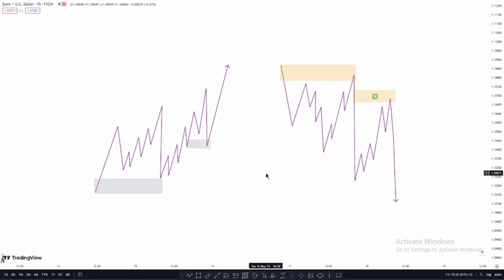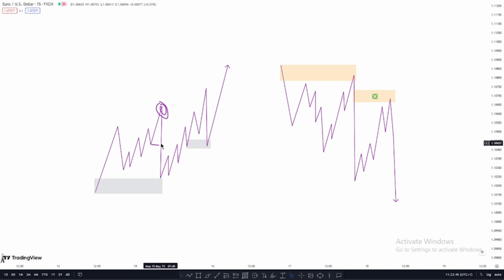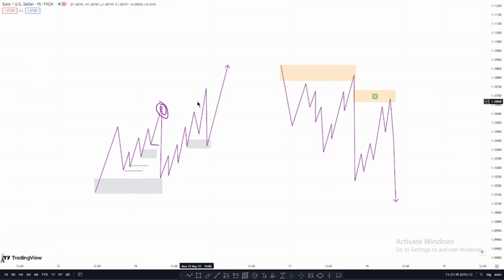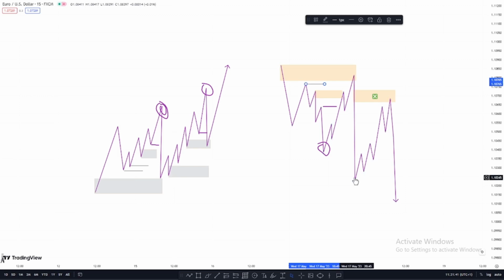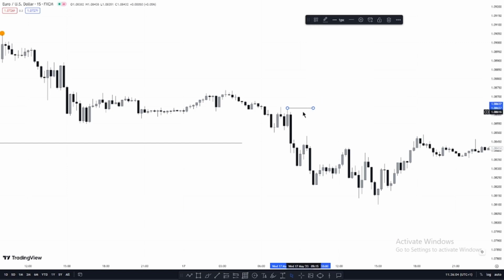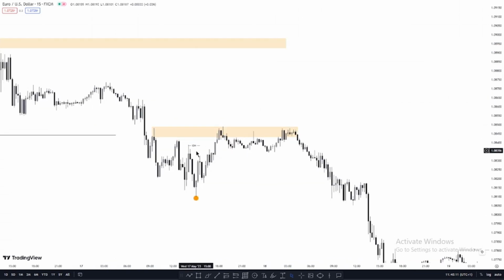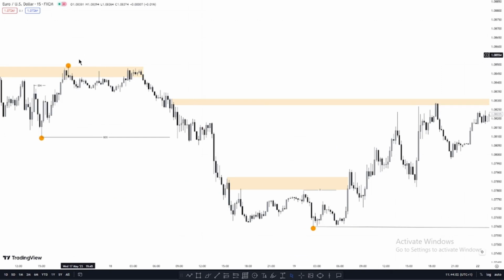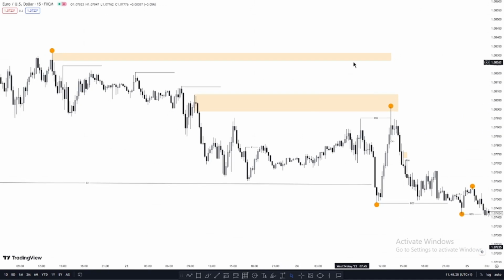TRUE SMC INDUCEMENT TRADING STRATEGY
As a trader, you have the option of either identifying the liquidity in the market or become the trap in the market.

In this video, you will learn how to trade the true SMC inducement strategy and increase your win rate in the market exponentially.